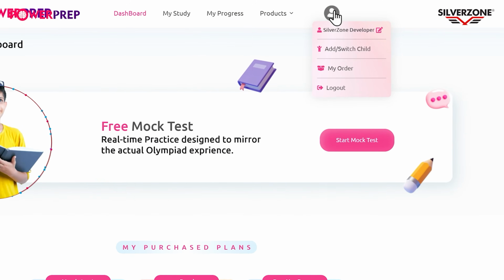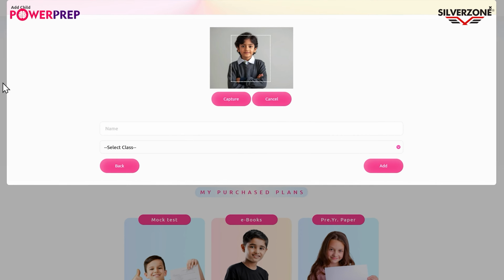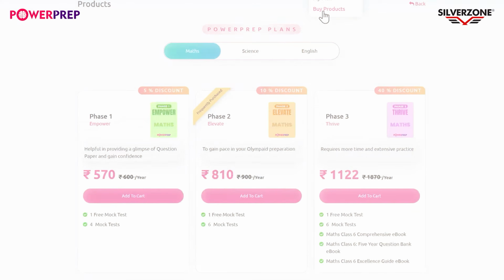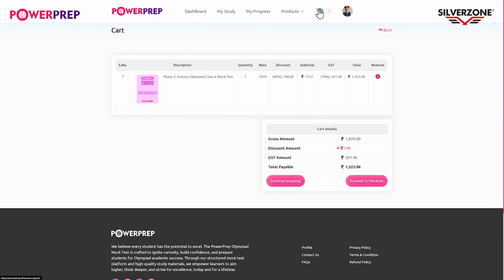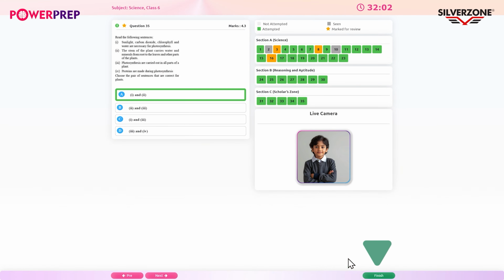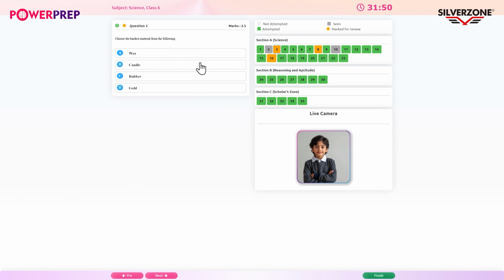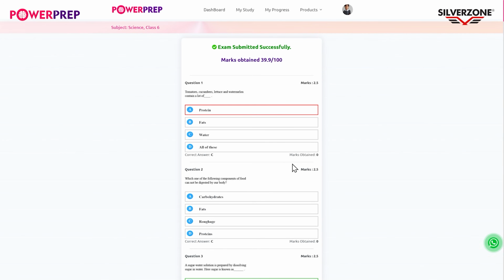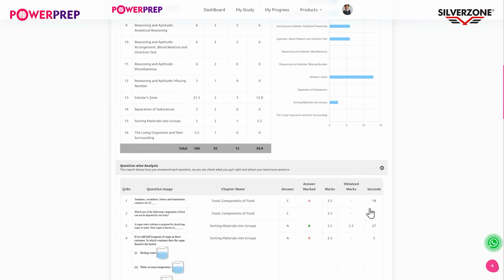Master Olympiad Prep with PowerPrep: Step-by-Step Mock Test Guide!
Get ready to elevate your Olympiad preparation with PowerPrep Mock Tests!

In this video, we’ll walk you through a simple, step-by-step guide to enrol and begin your journey from practice to perfection. Discover how PowerPrep helps you practise smartly, perform fearlessly, and achieve excellence.

Whether you’re a first-time user or a regular Olympiad aspirant, this video will show you how to make the most of every mock test — from attempting papers and tracking performance to simulating real exam conditions.
Start today and move closer to success — one mock test at a time!